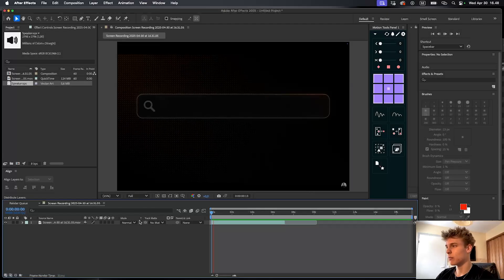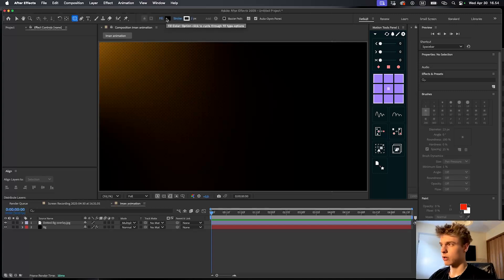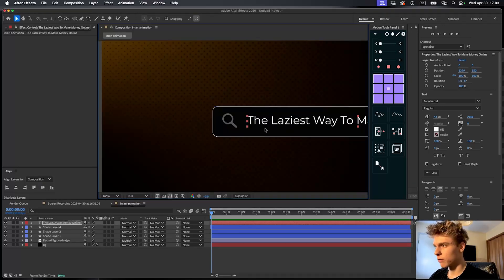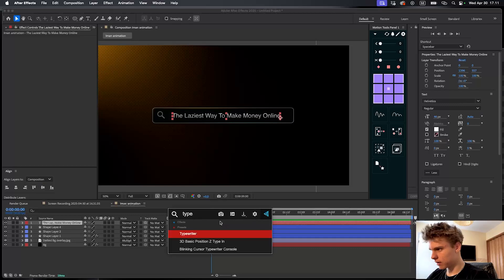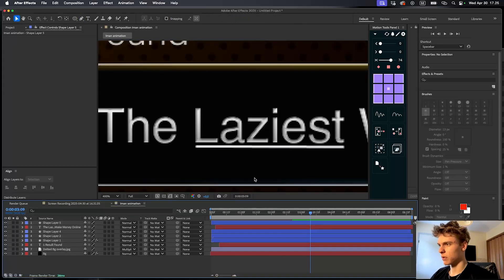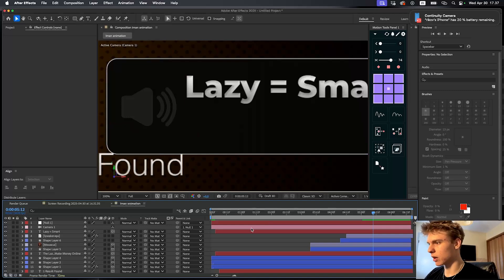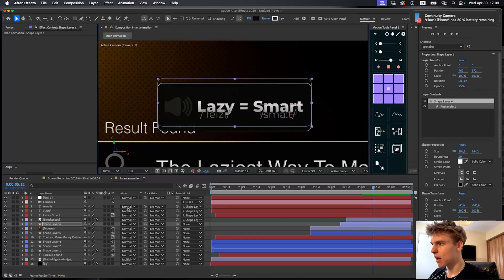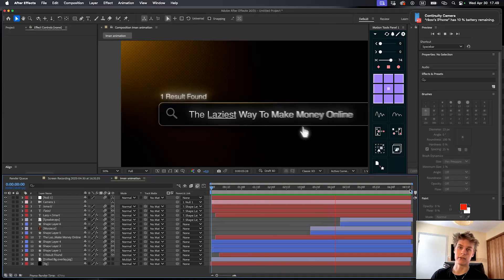Edit like Iman Gadzhi in After Effects (Beginner Friendly)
💰Master a skillset that you can carry for the rest of your life

In this video I go over how to recreate this clean Iman Gadzhi animation in After Effects step by step. Mastering smooth animations like these is absolute key to making viral edits like Iman Gadzhi in After Effects. I cover the best way to make smooth movements, the right way to set up scenes and the best effects to use step by step.

Timestamps:

00:00 Intro
00:32 New Comp
00:46 Background
02:35 Scene Setup
07:40 Get Rich with Video Editing
11:00 Animating
17:17 Final Touches